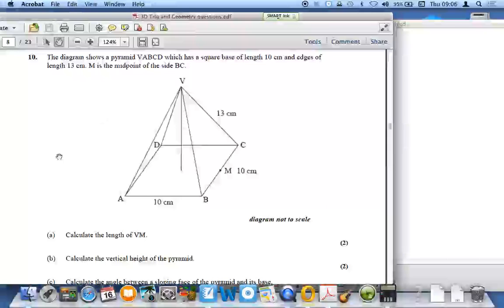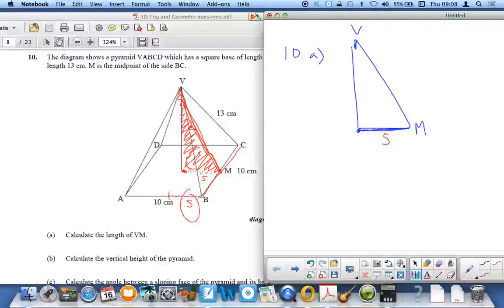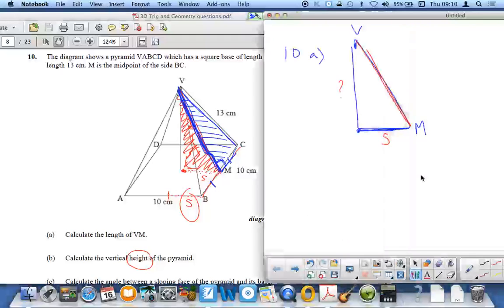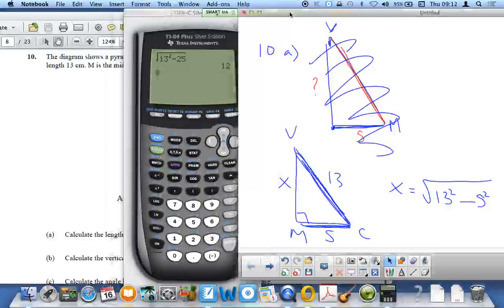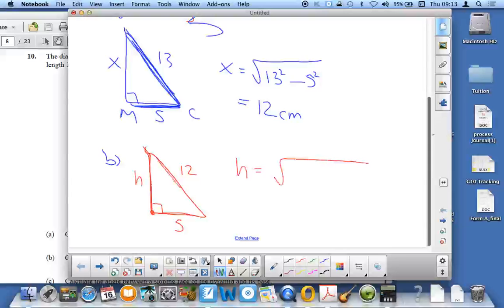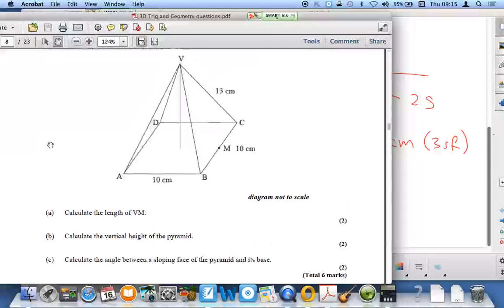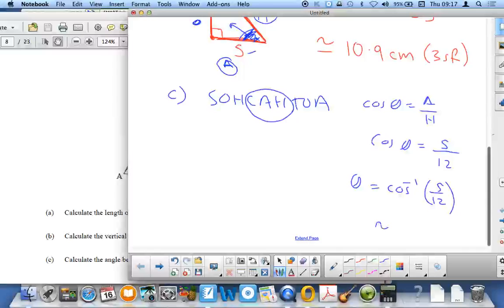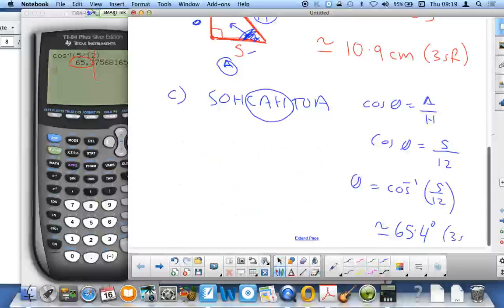3D Trig Squared Based Pyramid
An example of calculating sides and angles in a 3D shape, using a past paper questions